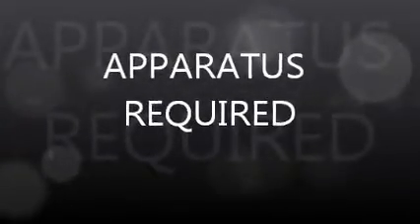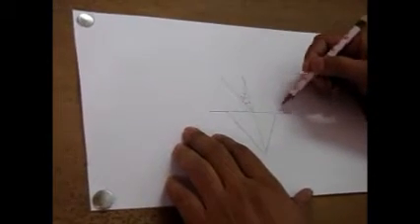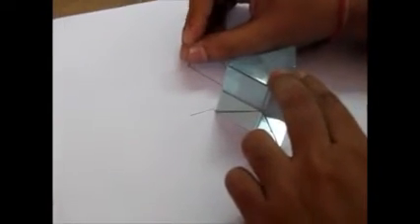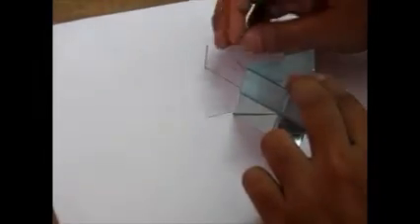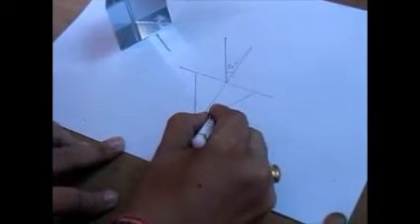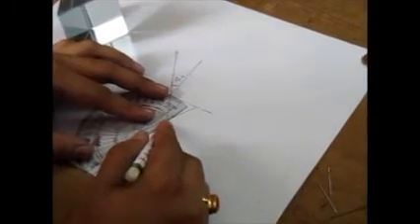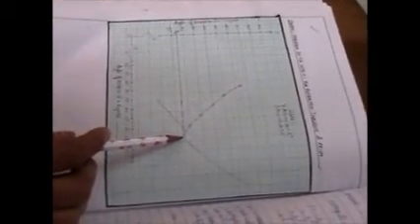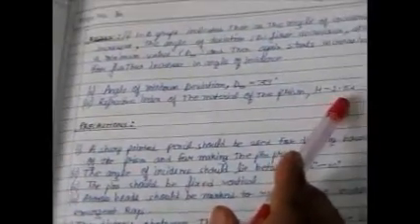Prism experiment by DMA 1 students.wmv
this experiment helps the students to increase their practical skill